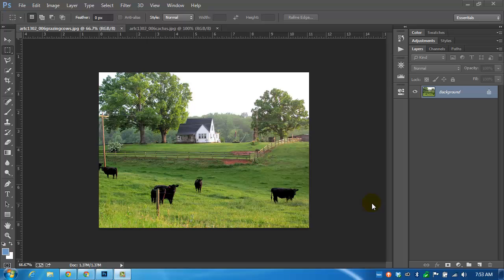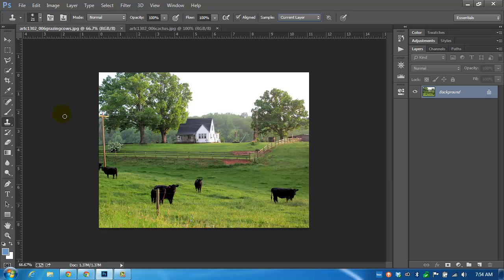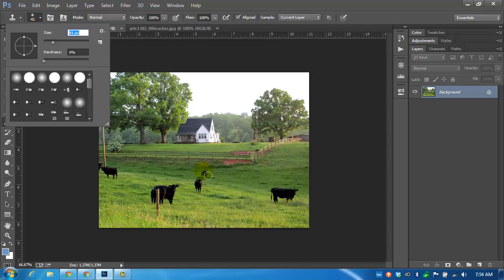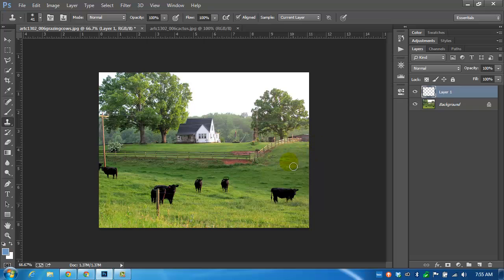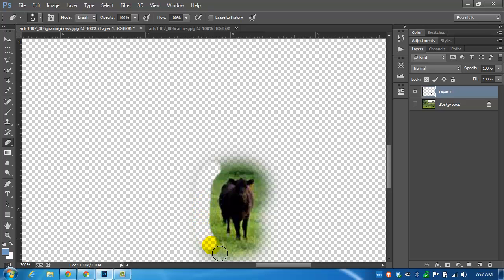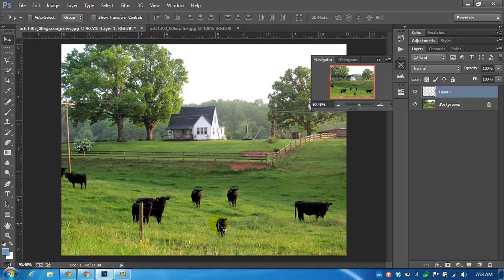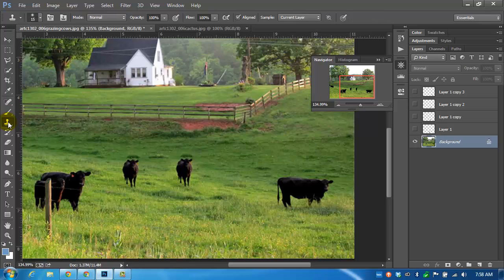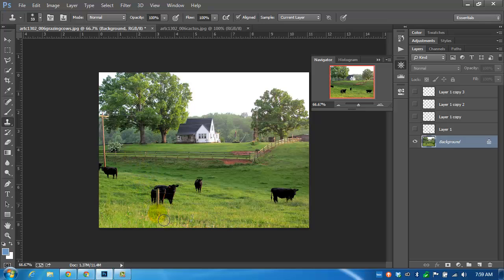ARTC-1302: Cloning Objects and Adjustments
Use the clone stamp tool to reproduce areas of an image, or blend them out of the picture.